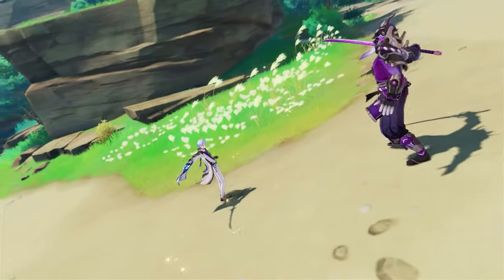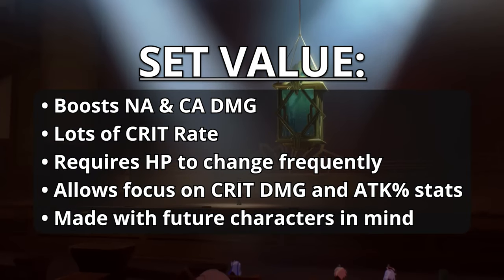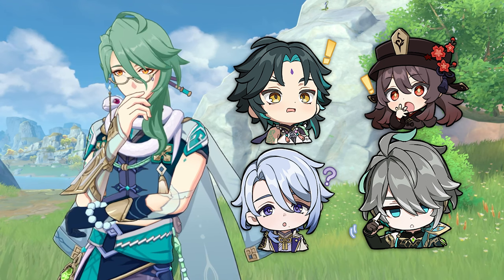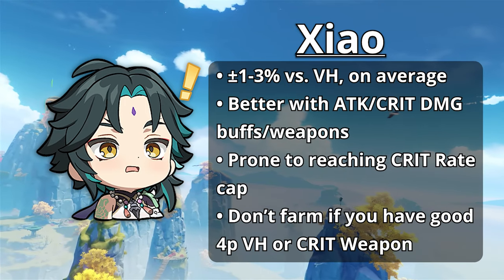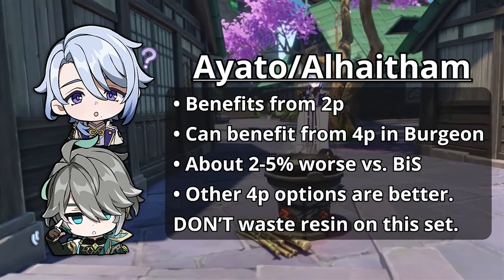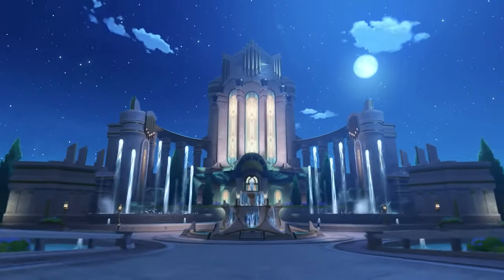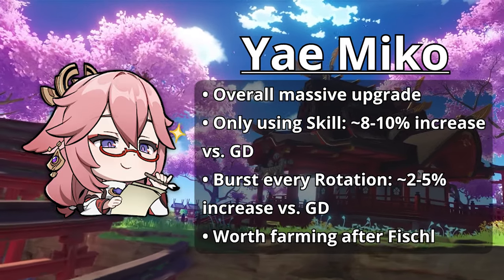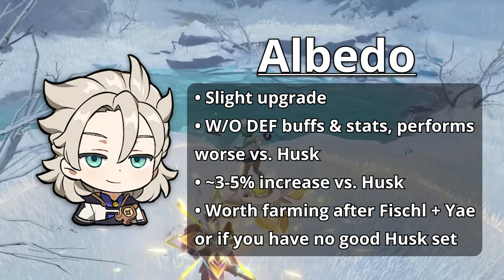Are The New Aritfact Sets Worth Your Resin? | Genshin Impact 4.0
In this video, we take a look at the upcoming artifacts in Version 4.0! Is it worth your resin? Or should you wait it out? Let's discuss!

Background Music: Overture Teaser Swing Dance Music EXTENDED - The Final Feast (tnbee mix)
TIMESTAMPS:
00:00 - Intro
00:11 - Marechaussee Hunter
01:26 - Lyney
01:55 - Xiao
02:53 - Hu Tao
03:24 - Ayato/Alhaitham
04:05 - Golden Troupe
04:50 - Fischl
05:15 - Yae Miko
05:43 - Albedo
06:39 - Outro